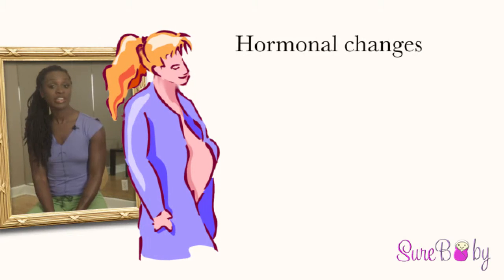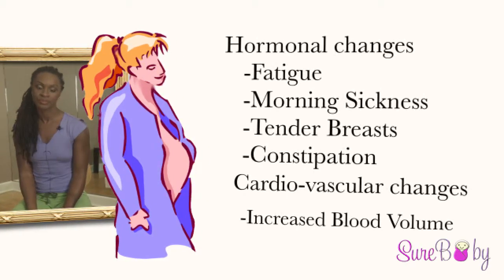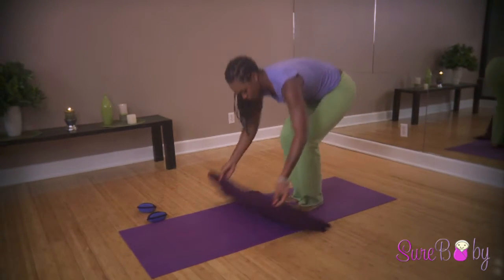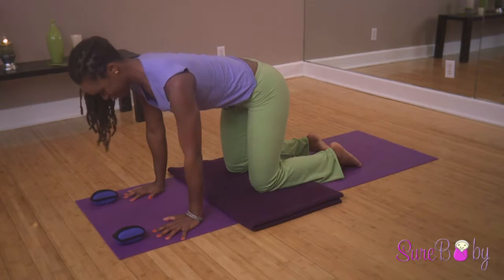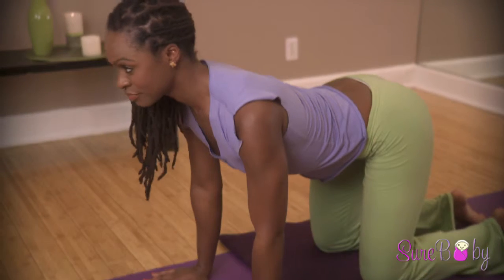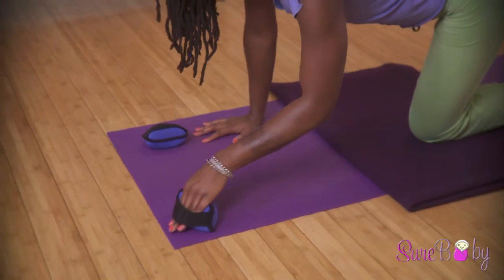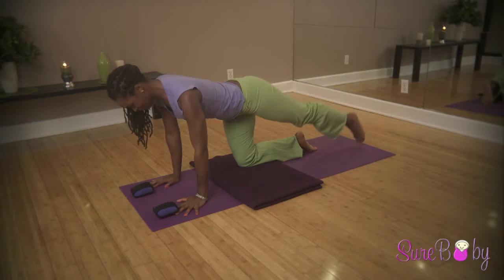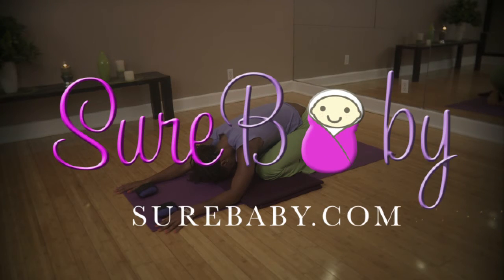Video 2: 1st tri fitness pass2